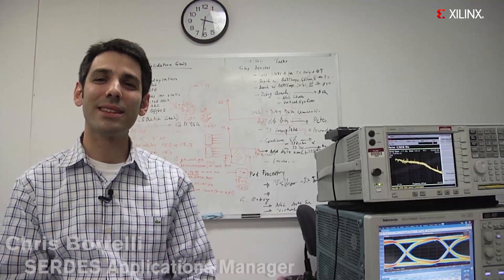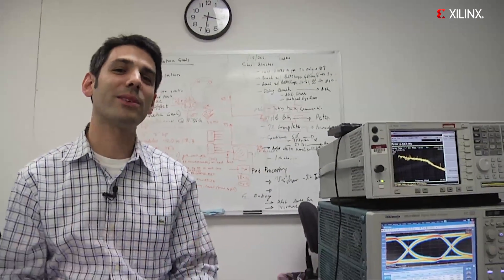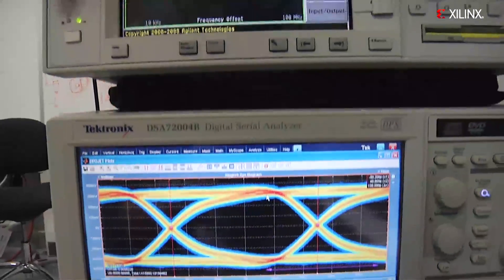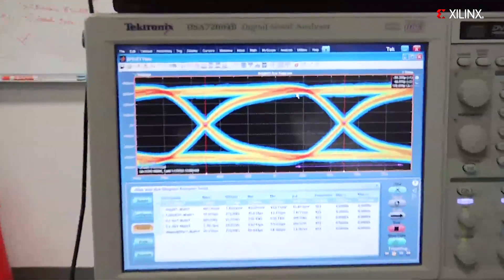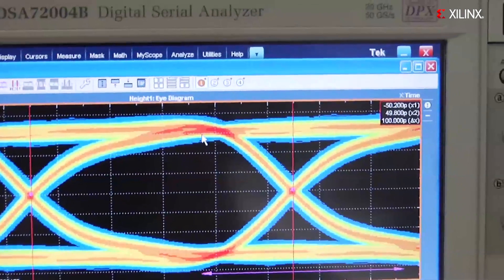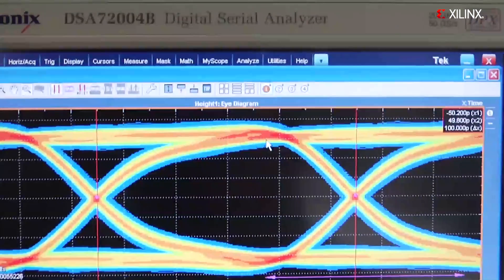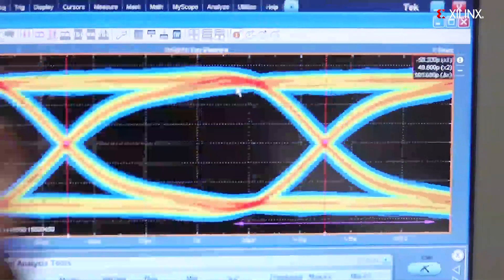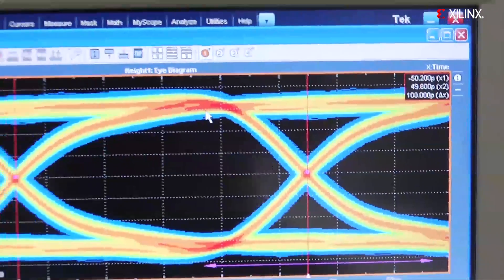World's First 28nm FPGA from Xilinx Shows Key 10Gbps SERDES Functionality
The first-ever 28nm FPGA demonstrates major design functionality within 48 hours, including 10Gbps eye quality.